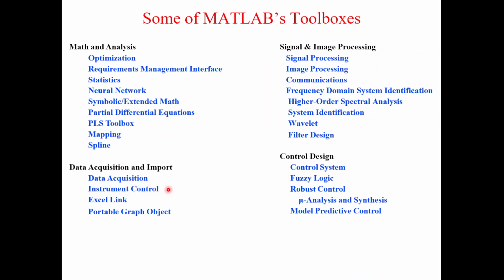Some of MATLAB’s Toolboxes L-4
MATLAB capabilities:

11. **Data Acquisition and Import**:
   - MATLAB provides tools for acquiring and importing data from various sources, including sensors, instruments, files, and databases.
   - It includes functions and toolboxes for interfacing with hardware devices, such as data acquisition cards, cameras, and sensors, to acquire real-time data.
   - MATLAB's data acquisition and import capabilities enable users to capture, preprocess, and analyze data from diverse sources for further processing and analysis.

12. **Data Acquisition**:
   - MATLAB's Data Acquisition Toolbox offers a comprehensive set of tools for acquiring, visualizing, and analyzing data from sensors, instruments, and hardware devices.
   - It provides support for common data acquisition hardware, including National Instruments (NI) devices, USB devices, and serial devices.
   - MATLAB's data acquisition capabilities enable users to interface with hardware, acquire analog and digital signals, and perform real-time data acquisition and logging tasks.

13. **Instrument Control**:
   - MATLAB offers tools for controlling and communicating with external instruments and devices, such as oscilloscopes, spectrum analyzers, and robotic systems.
   - It provides interfaces and drivers for connecting to instruments via standard communication protocols, including GPIB, USB, Ethernet, and serial interfaces.
   - MATLAB's instrument control capabilities enable users to automate instrument control, perform measurements, and integrate instrument functionality into MATLAB applications and workflows.

14. **Excel Link**:
   - MATLAB provides functionality for reading and writing data to and from Microsoft Excel spreadsheets.
   - It offers tools for importing data from Excel files, manipulating data in MATLAB, and exporting results back to Excel.
   - MATLAB's Excel link capabilities facilitate data exchange between MATLAB and Excel, allowing users to leverage the strengths of both platforms for data analysis and visualization.

15. **Portable Graph Object**:
   - Portable Graph Object (PGO) is a MATLAB feature that allows users to create and share interactive graphs and figures.
   - PGO enables users to save MATLAB figures as standalone files that can be opened and viewed using the MATLAB Runtime, without requiring a MATLAB license.
   - PGO files retain the interactivity and functionality of MATLAB figures, making them suitable for sharing and distributing visualizations with collaborators or stakeholders who do not have MATLAB installed.